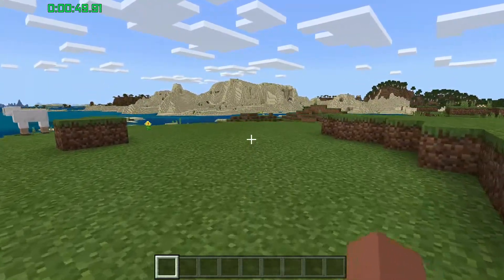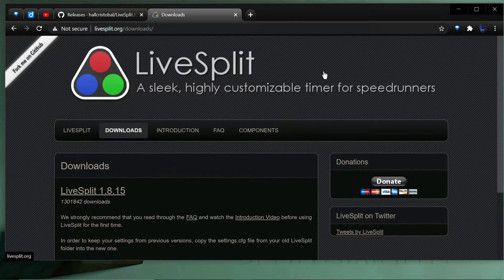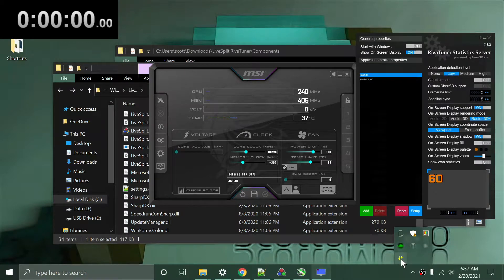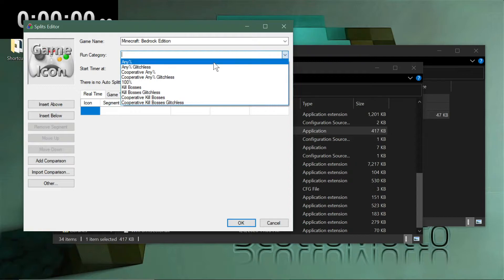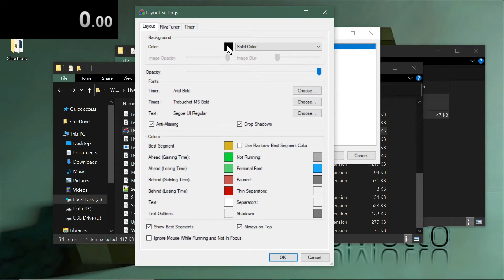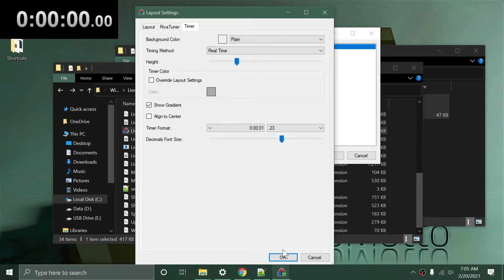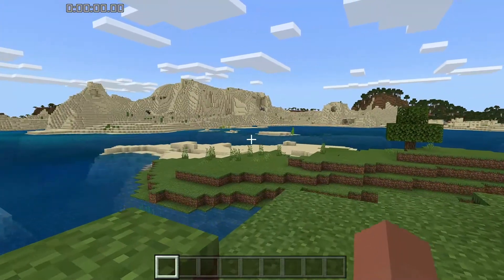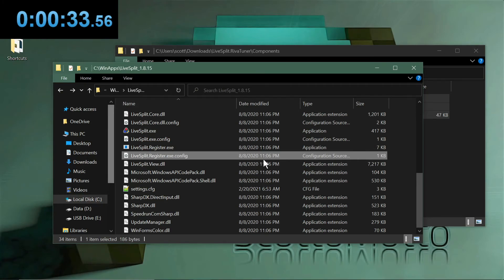Minecraft Bedrock Speedrun Timer LiveSplit for Windows 10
How to set up a LiveSplit in-game timer for Minecraft Bedrock in Windows 10. It uses a component for RivaTuner Statistics Server which is part of MSI Afterburner.
This is the only way I know for now to get a timer to appear in the game window.